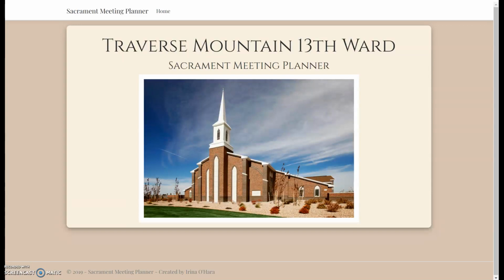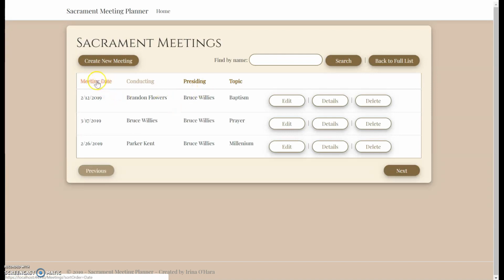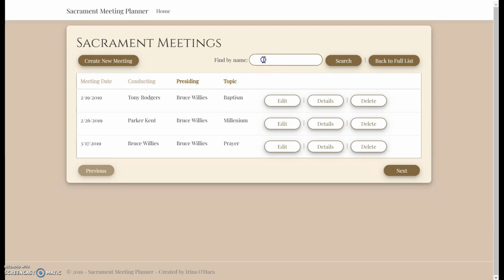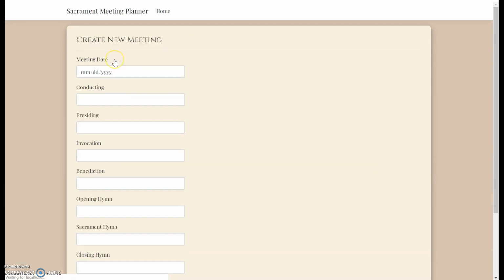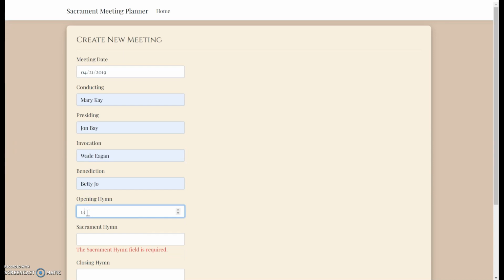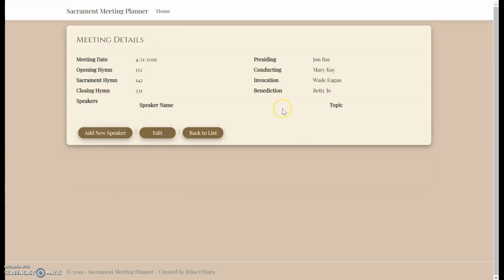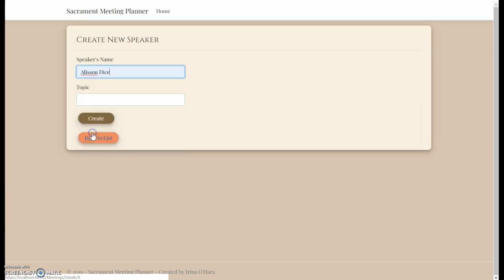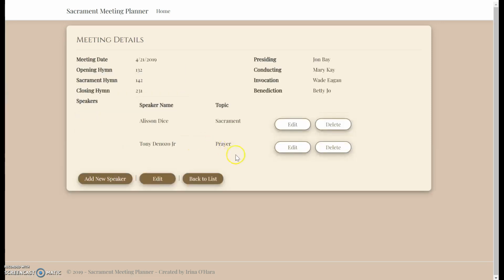Sacrament Meeting Planner